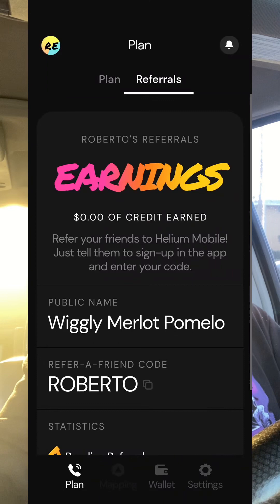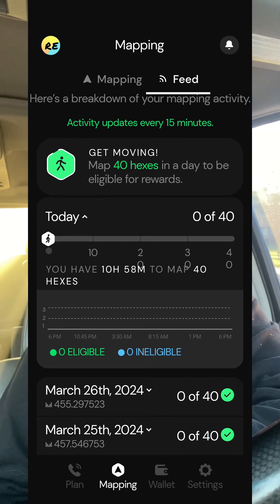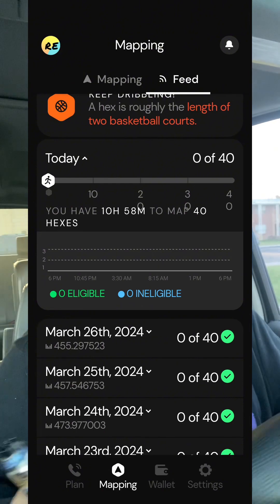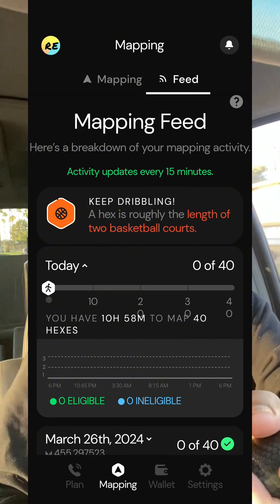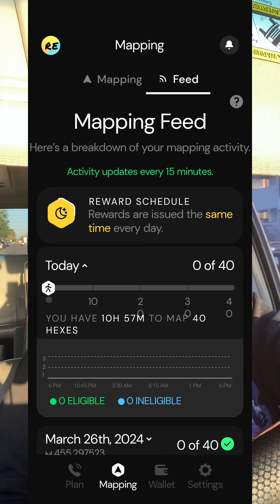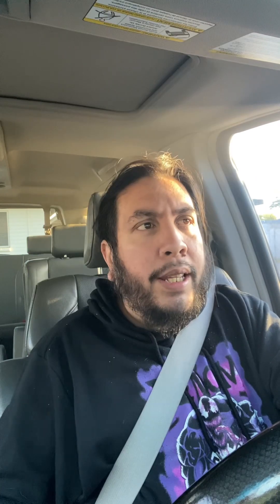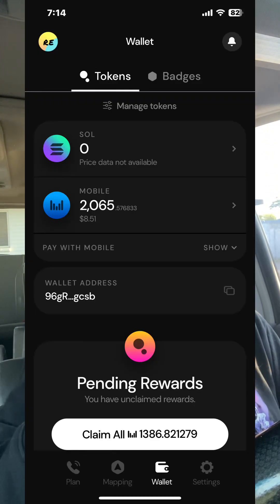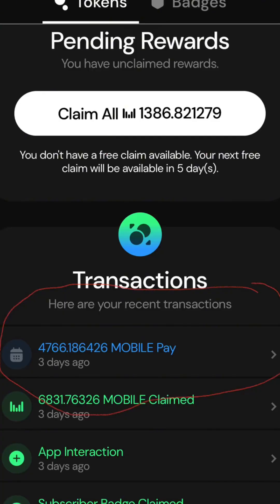Helium Mobile Mapping Earnings Changed, Here’s What to Know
Small recent changes to Helium Mobiles mapping explained